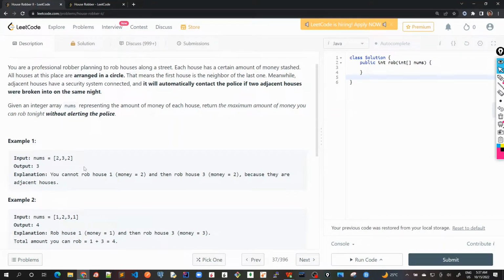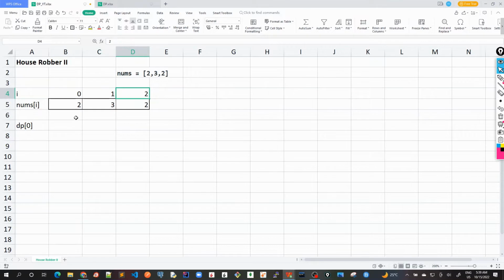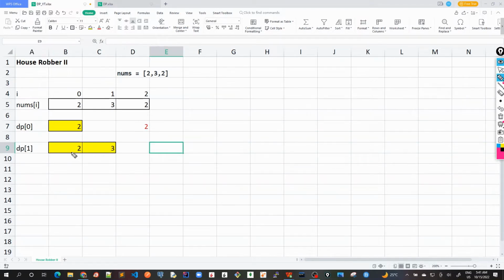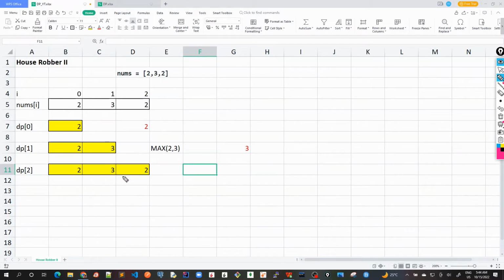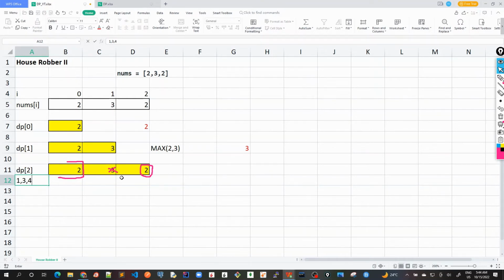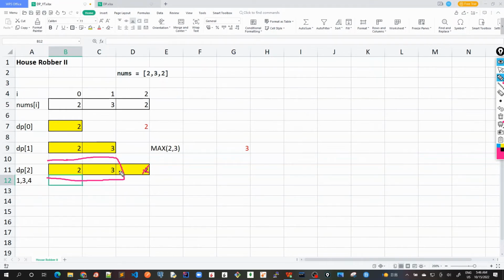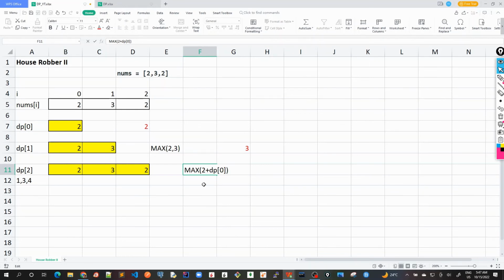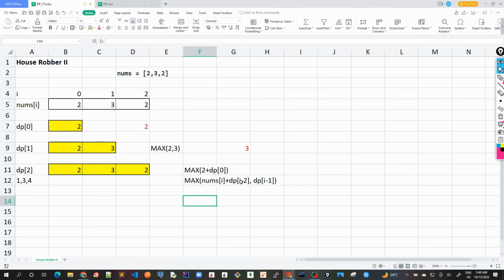105 - House Robber II - Dynamic Programming approach 1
Pseudo code:

        // int[] nums
        if (nums.length == 1) return nums[0];

        int[] dp = new int[nums.length];
        dp[0] = nums[0];
        dp[1] = MAX(nums[1], dp[0]);

        for (int i = 2; i is less than nums.length; i++) {
            dp[i] = MAX(nums[i] + dp[i - 2], dp[i - 1]);
        return dp[nums.length - 1];